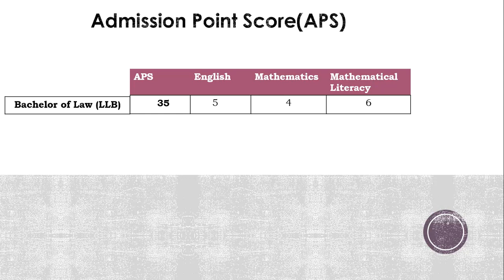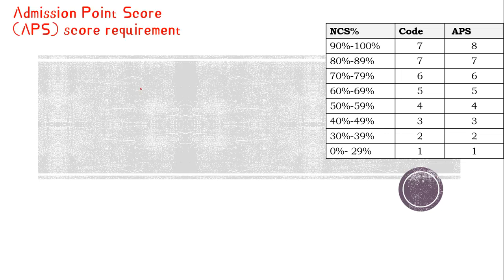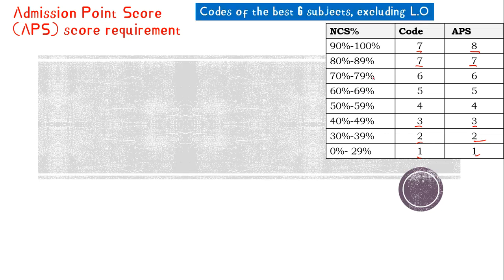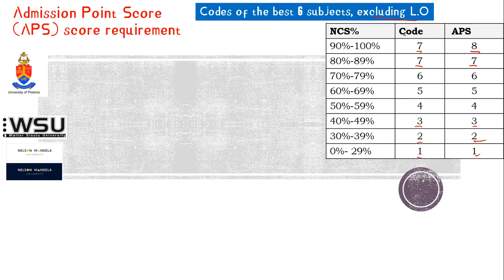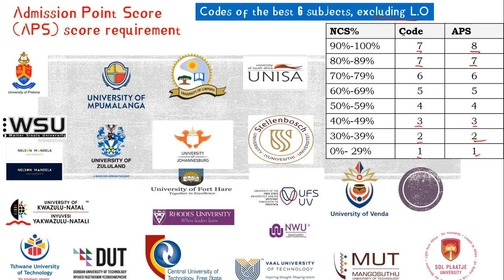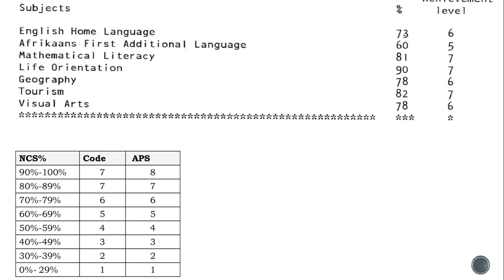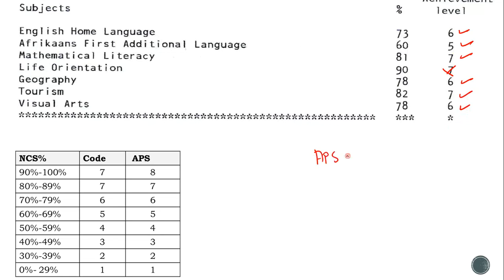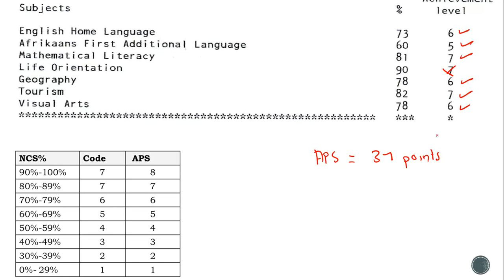University APS score calculation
South African University APS score calculator.
Applying to a South African Universities